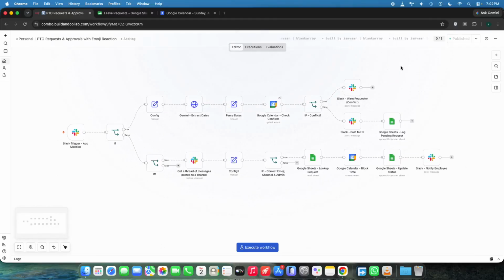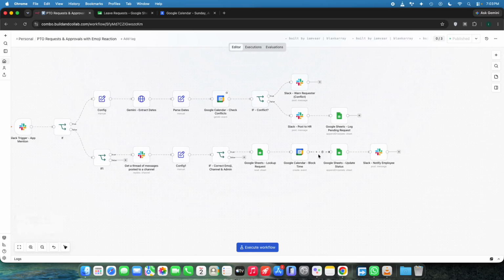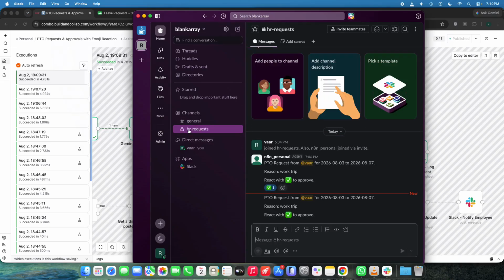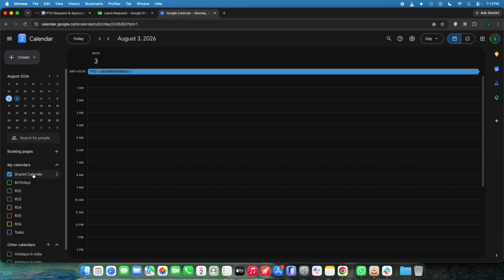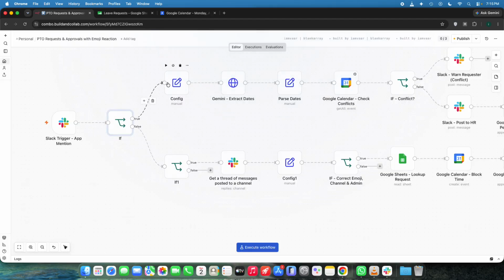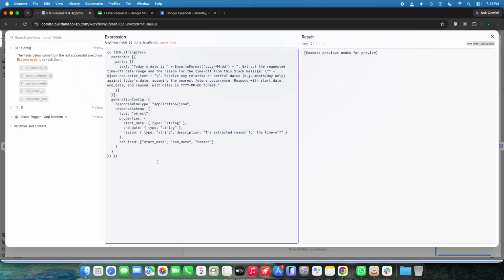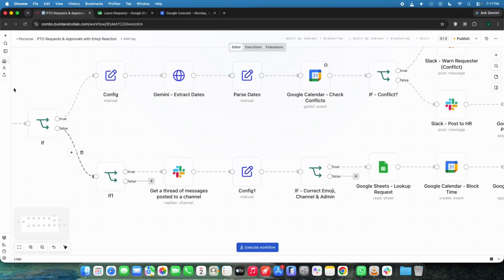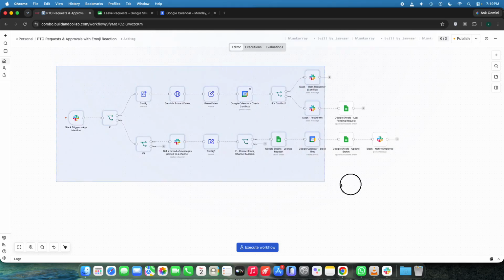I Automated PTO Requests With Slack + n8n (No Forms, No Email)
Tired of chasing HR through email for a simple day off? I built an n8n workflow that turns the entire PTO request process into a Slack mention and a single emoji reaction.

In this video, I walk through the full build — from the Slack trigger to Gemini extracting dates from a plain message, to conflict-checking the shared calendar, to HR approving with just a ✅.

⚙️ What this workflow does:
→ Employee @mentions the bot in Slack with their leave request
→ Gemini reads the unstructured message and extracts start date, end date, and reason
→ Checks the shared Google Calendar for conflicts before doing anything else
→ Posts a clean request card to the HR Slack channel
→ HR approves with a single ✅ reaction — no dashboard, no form
→ Google Sheet gets updated, Calendar event created, employee notified automatically

This is an MVP — rejection logic isn't built in yet, but the architecture is fully extensible.

⏱️ Timestamps:
00:00 – The problem with traditional PTO requests
00:30 – Live demo: requesting leave in Slack
01:40 – Live demo: HR approving with an emoji
02:20 – Watching it hit Sheets + Calendar
03:20 – Node-by-node breakdown starts
03:50 – Dual triggers: app_mention vs reaction_added
05:00 – Gemini date/reason extraction
06:20 – Conflict check against shared calendar
07:00 – Posting to HR + logging pending requests
07:40 – The approval branch: emoji → calendar → Sheet → notify

💬 Want the workflow JSON? Comment "PTO" below and I'll send it over.

🔗 Follow along for more n8n builds every week — automations for real SMB pain points, shared in full.